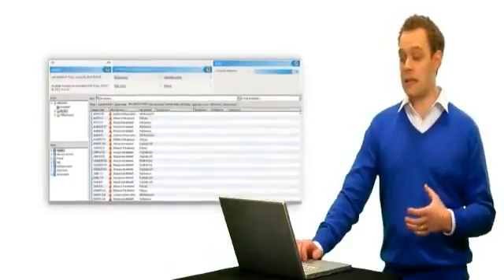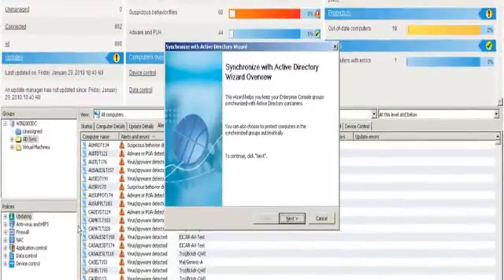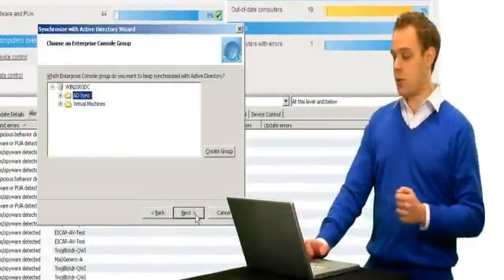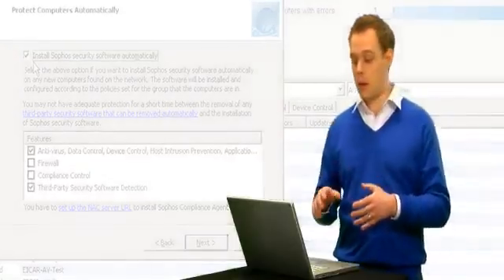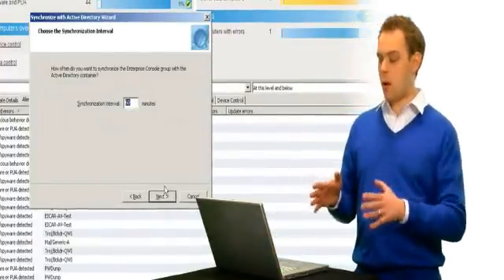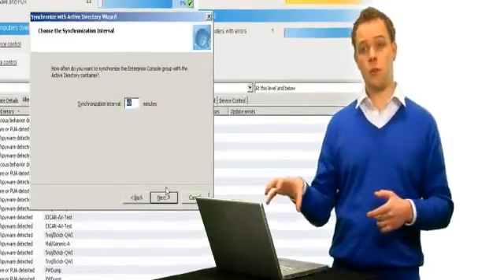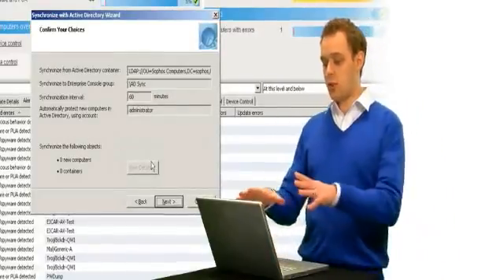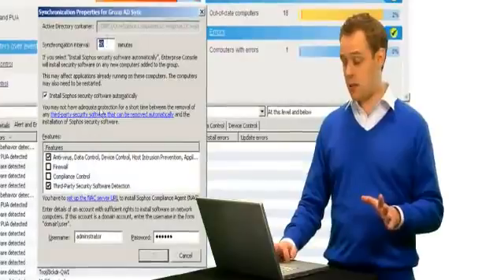Sophos Endpoint Active directory demo